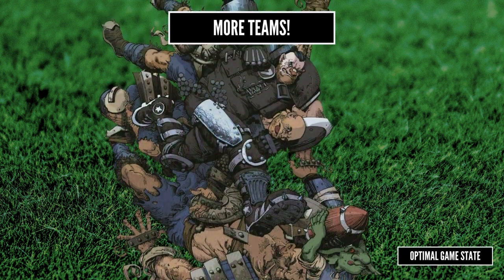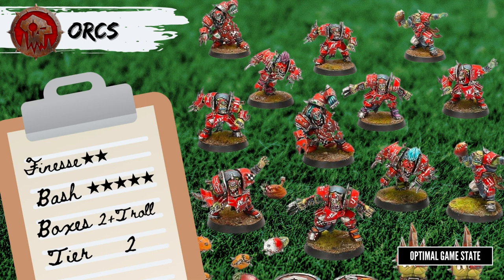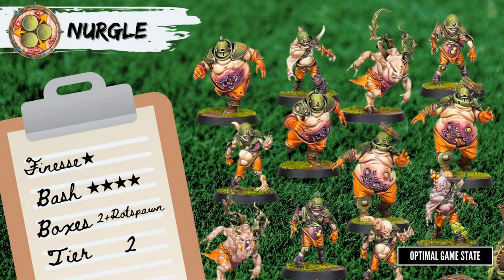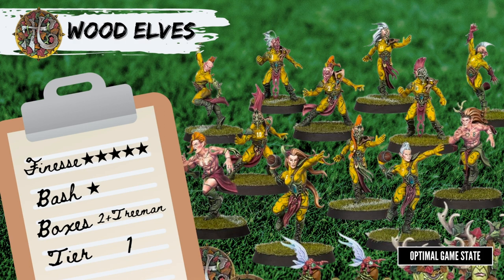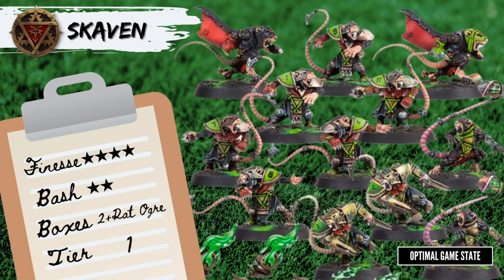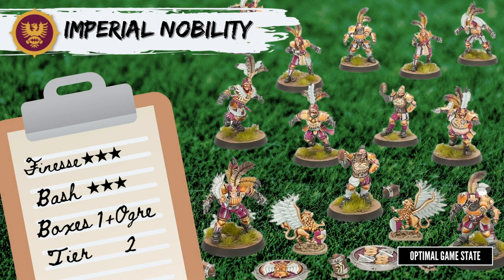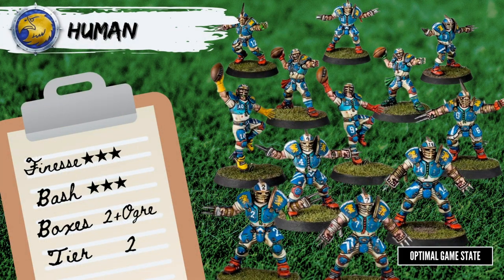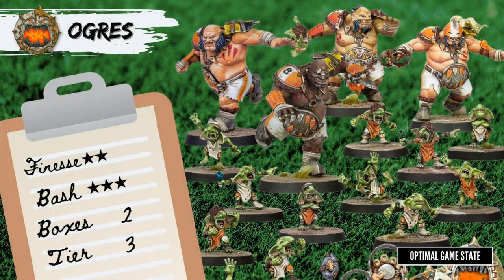Blood Bowl - Team Guide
Welcome to this blood bowl focused episode of Optimal Game State. In our previous videos, we introduced the game and covered the Sevens format for quick games. In this video, we will delve deeper and explore the different types of teams in Bloodbowl. These teams can be broadly divided into four groups: Bash teams that focus on inflicting casualties, Finesse teams that rely on ball control, Hybrid teams that combine both aspects, and Stunty teams that prioritise fun over competitiveness.

00:00 Intro
01:24 Bash Teams
02:03 - Orcs
03:20 - Dwarves
04:05 - Shambling Undead
05:00 - Necromantic Horror
05:40 - Chaos Chosen
06:14 - Nurgle
07:19 - Khorne
07:19 - Norse
09:30 Finesse Teams
10:12 - Wood Elves
11:05 - Elven Union
11:49 - Dark Elves
13:18 - Skaven
14:02 - Amazons
15:27 Hybrid Teams
15:46 - Imperial Nobility
16:29 - Black Orcs
17:12 - Lizardmen
18:20 - Humans
19:26 Stunty Teams
19:49 - Snotlings
20:36 - Halflings
21:27 - Goblins
21:47 - Ogres
22:30 Legends & Alliances
23:28 Outro